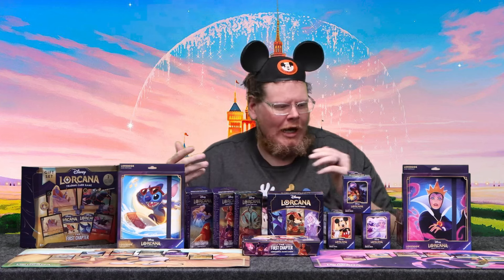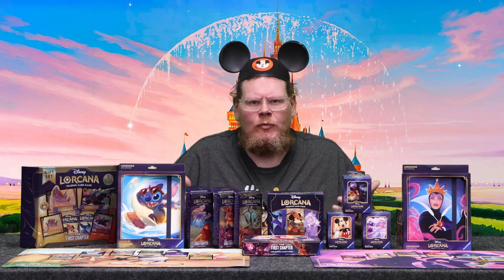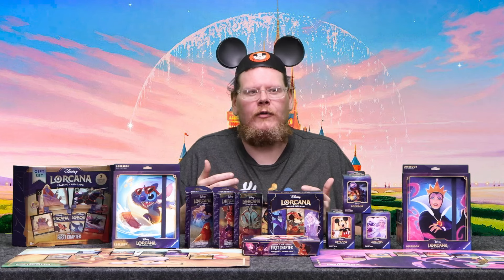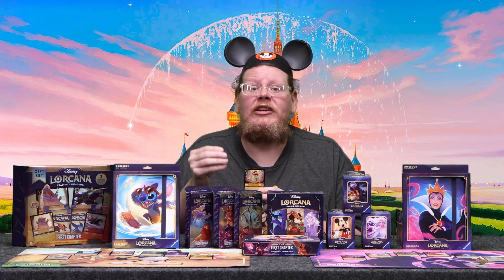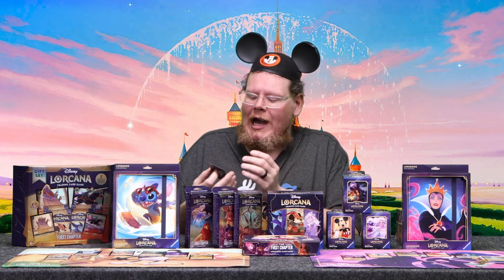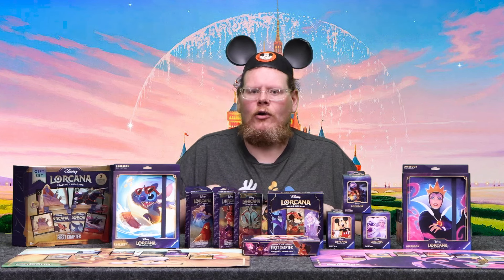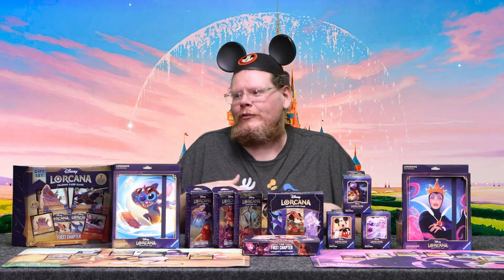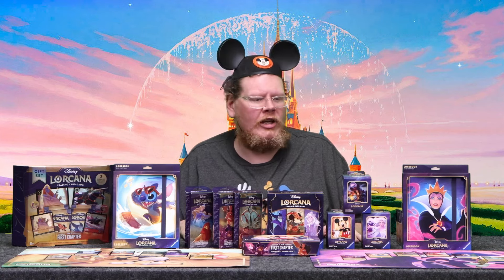An Introduction to Lorcana!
Ryan, our resident illumineer at Guardtower West, shares his excitement for the new trading card game, Disney Lorcana!